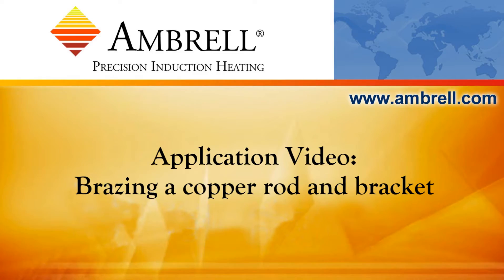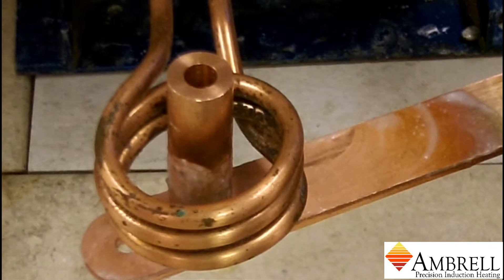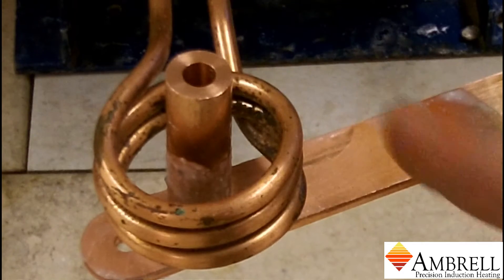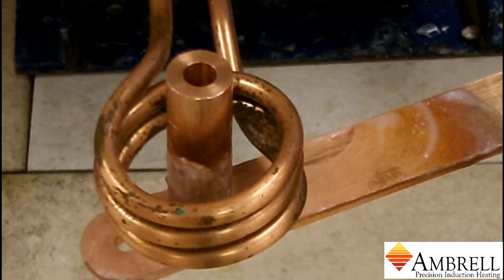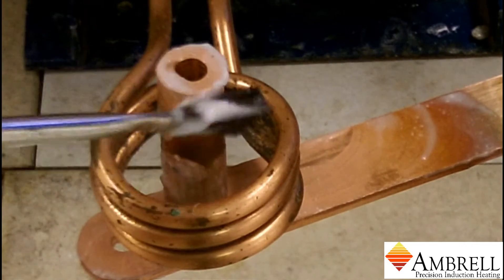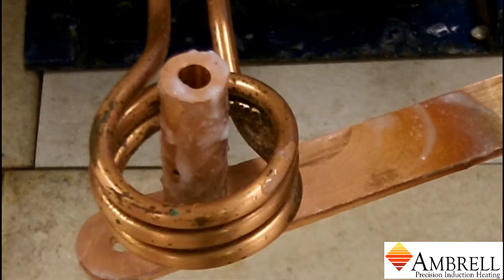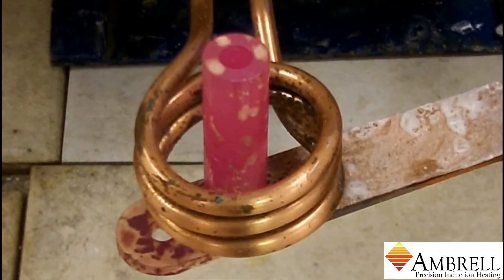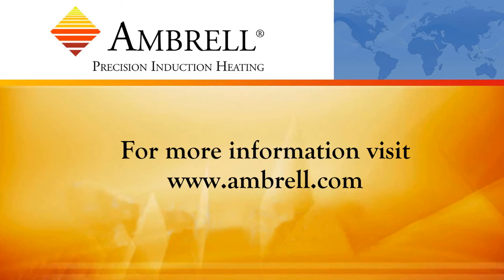Brazing a copper rod and bracket with induction heating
In this application video, we are heating a copper rod and copper bracket to brazing temperature. We are using an Ambrell EASYHEAT 10 kW induction heating system for this application.